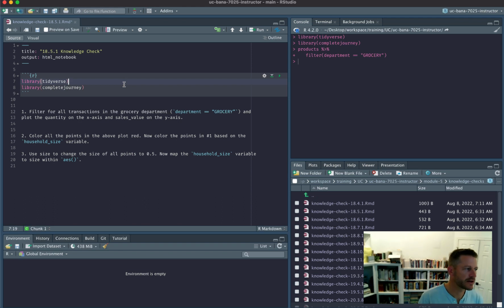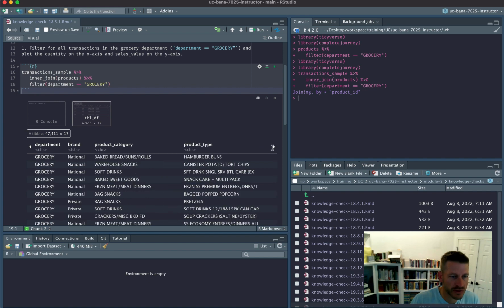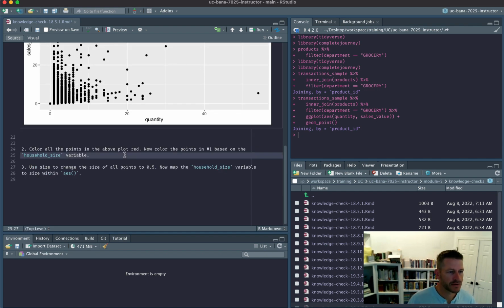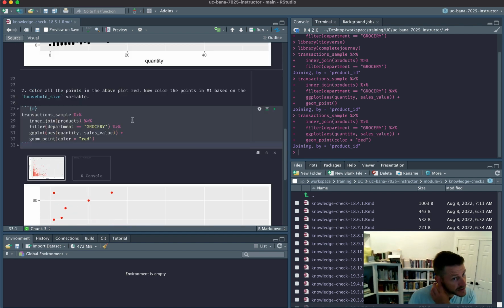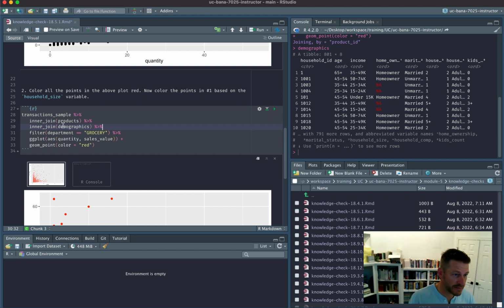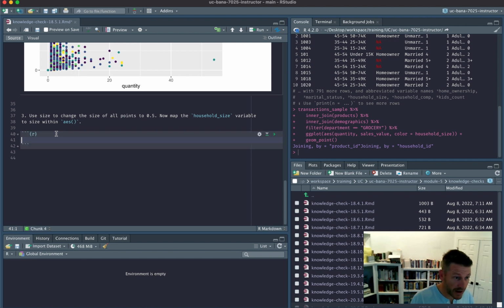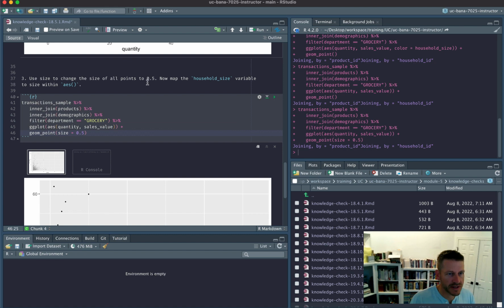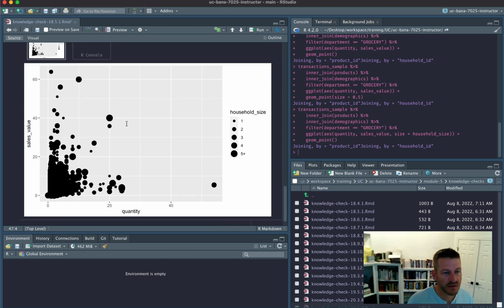ggplot2 Aesthetic Mappings: Knowledge Check 18.5.1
This video accompanies Knowledge Check 18.5.1 in the Aesthetic Mappings section of Lesson 5a: Introduction to ggplot2